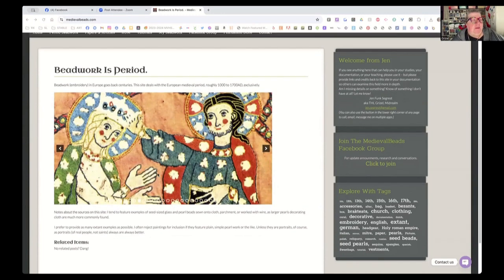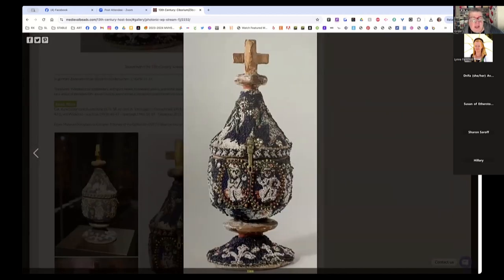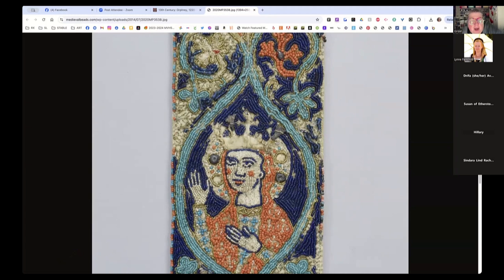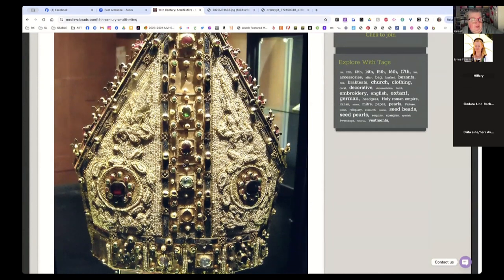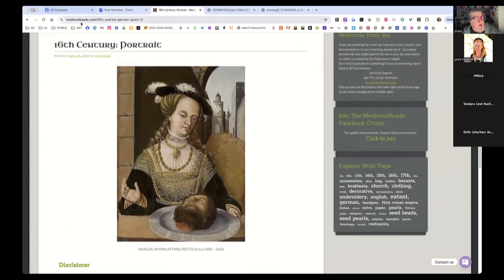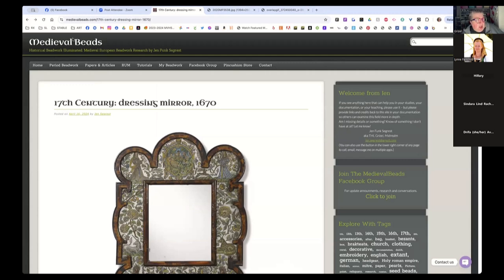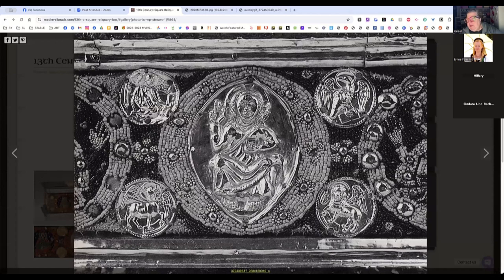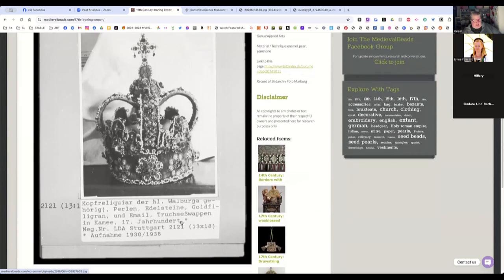Introduction to Beadwork in Period | Class taught by THL Grizel of Dunfort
A expansive show and tell of beadwork in period. From 11th to 17th centuries, from alter hangings to decor to clothing. Class taught by THL Grizel of Dunfort.

Class video edited by Baroness Lynne Fairchild.